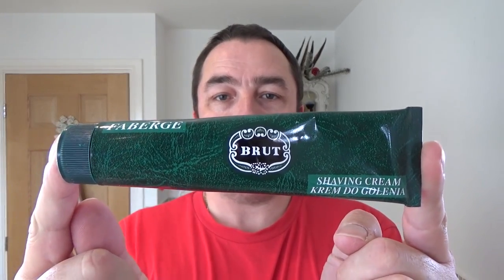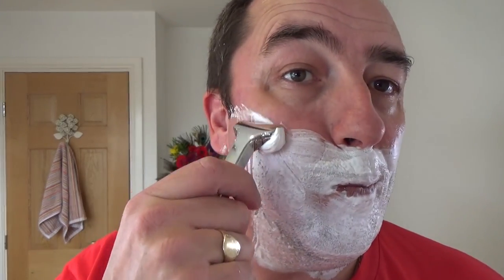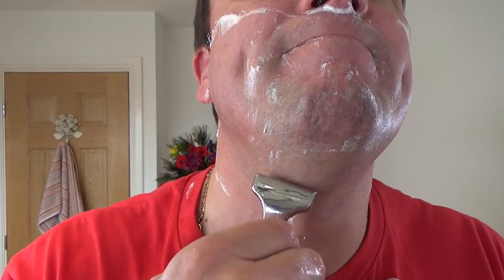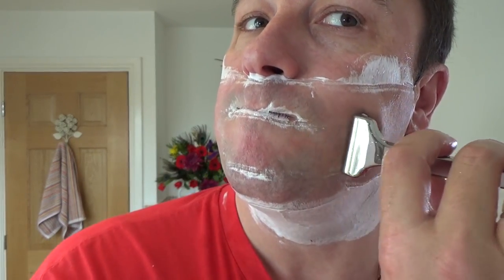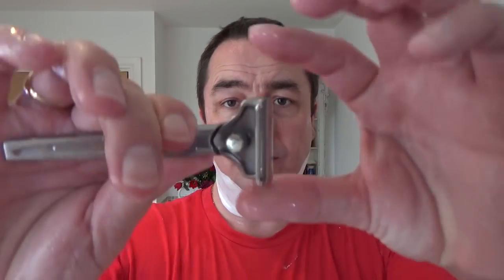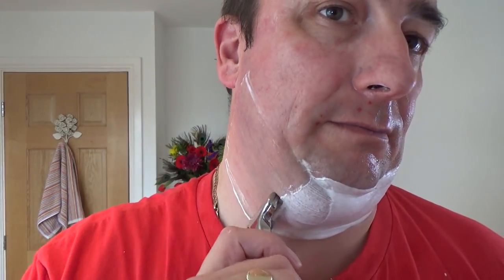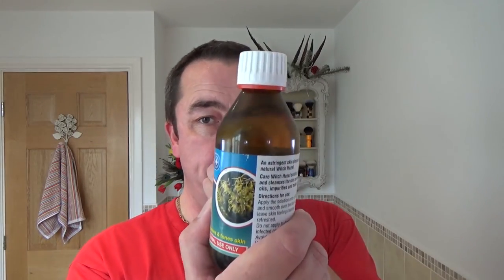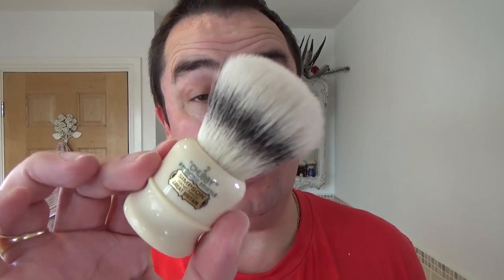Boxing Day Shave | Faberge Brut | Supply Single Edge Razor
Wednesday 26th December (Boxing Day) in the UK - Shave

Supply Single Edge Razor + Blade (2nd Use)
Faberge Brut Shaving Cream
Rich Man Shaving Group Members Brush
Dark Knot Synthetic Badger
Care  - Thayer's Witch Hazel
Alum Block
Faberge Brut Spray on Lotion
AFTA aftershave Balm

Links:
Supply Single Edge Razor + Blades

Etsy Shop